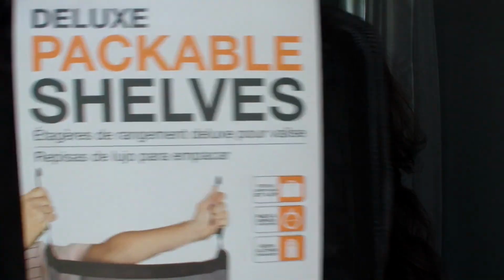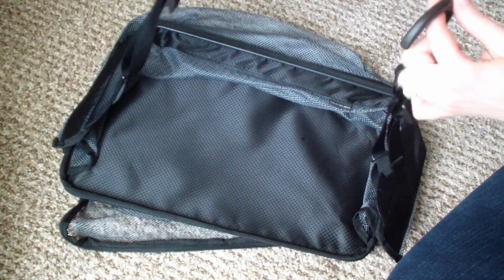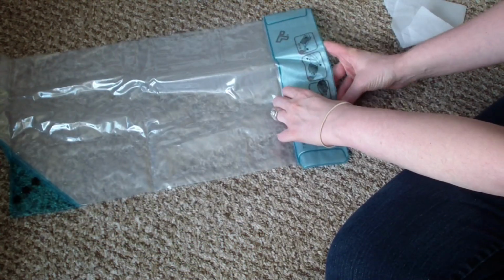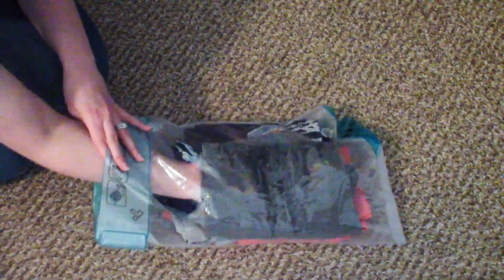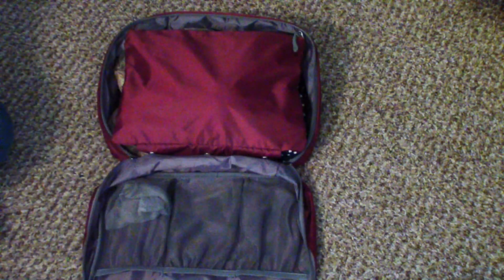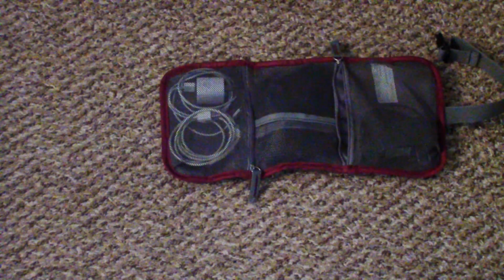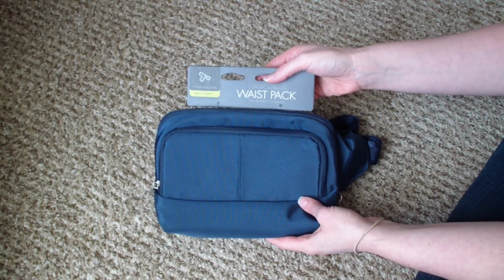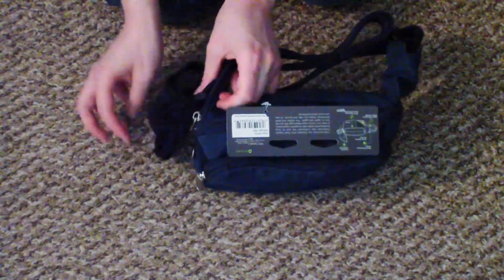TRAVEL ORGANIZATION | TRAVELON HAUL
Travelon travel organization haul!  Putting these items to the test... and spoiler alert, they're AWESOME!!  Products are timestamped below!

2:11 Deluxe Packable Shelves

3:19 Space Mates Compression Bags

5:33 Multipurpose Packing Cube

7:02 Tech Accessory Organizer

8:41 Packing Squares

9:41 Anti-Theft Waist Pack

THANK YOU Travelon for sending me these items to use!  They're AWESOME products and I can't recommend them enough!!